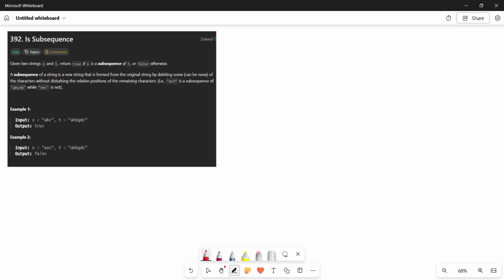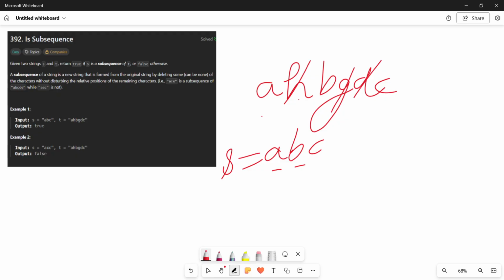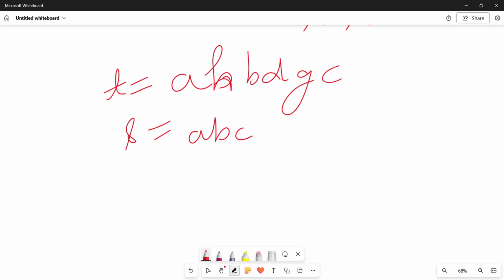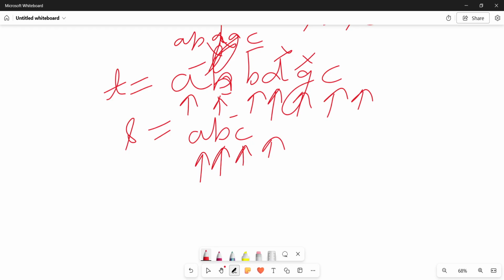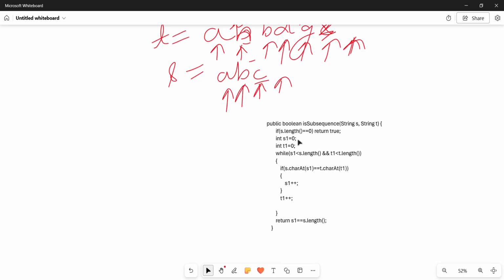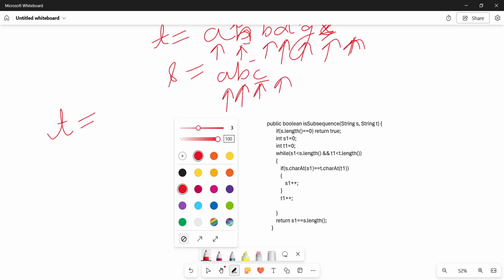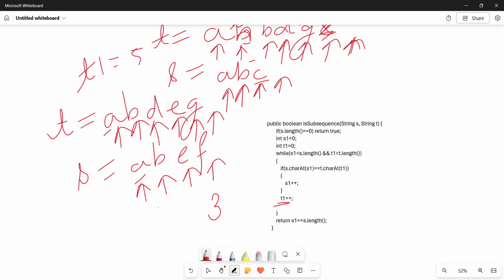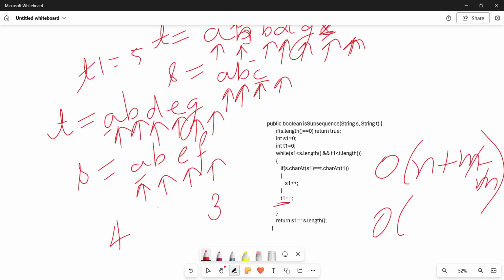Leetcode 392 | Is Subsequence | Two Pointer O(N) Explained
🚀 In This Video:
We solve Leetcode 392 (Is Subsequence) using the Two Pointer technique with O(N) time complexity—ideal for coding interviews at FAANG and top tech companies!

✨ Key Highlights:
✔️ Intuitive Explanation of the Two Pointer approach
✔️ Step-by-Step Dry Run with examples
✔️ Java Implementation (clear & concise)
✔️ Edge Cases Covered: Empty strings, repeated characters
✔️ Optimization Tips for follow-up questions